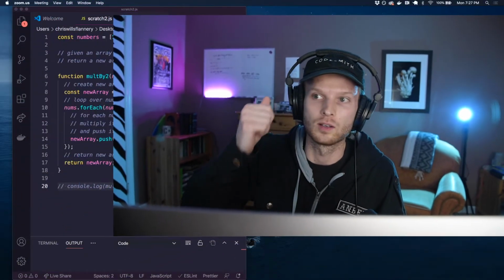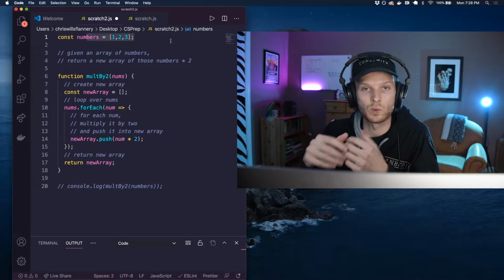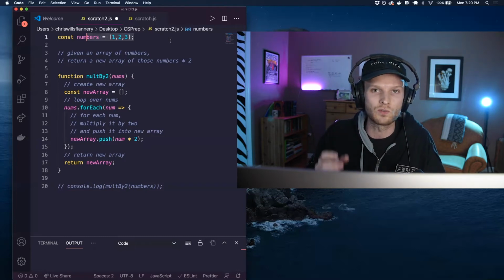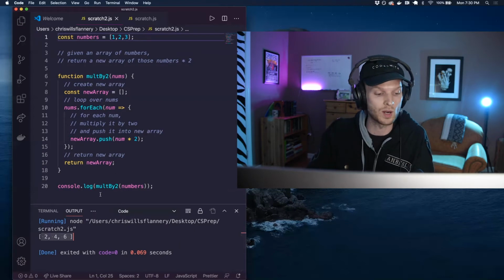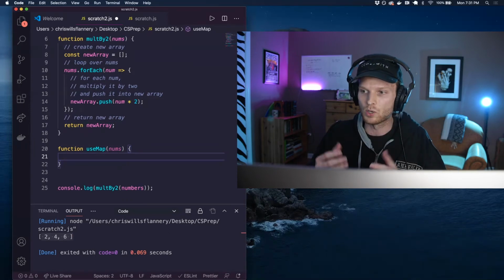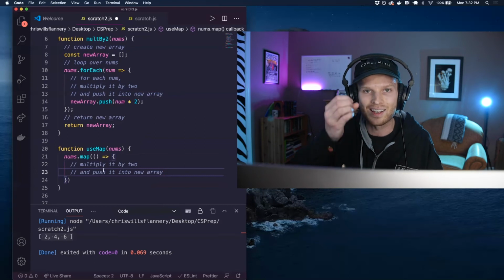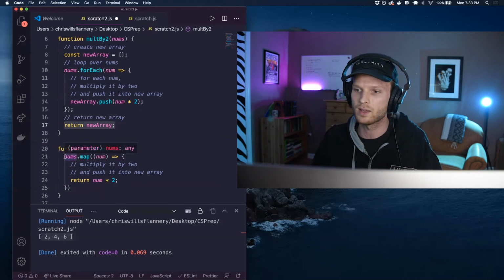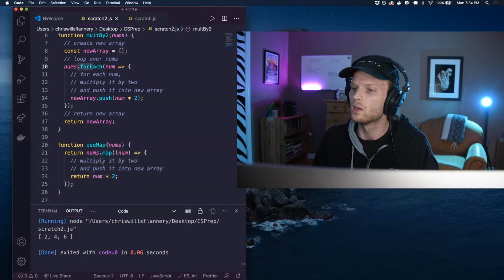Knowing when to use .map() | JavaScript Fundamentals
All higher order functions (map, reduce, filter etc.) have "perfect scenarios" when you should use them. In this video I go over how to recognize the perfect time to use .map() in your code!